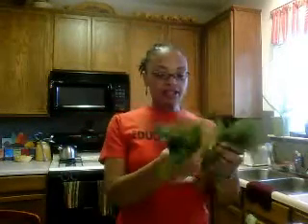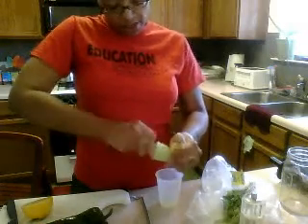rawBella nut cheese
Nut Cheese with Brazillian nuts, lemon, water, dill, and sea salt.